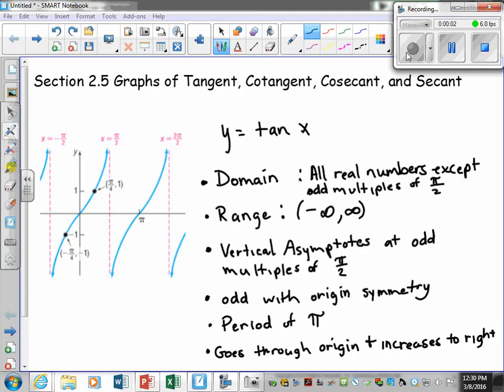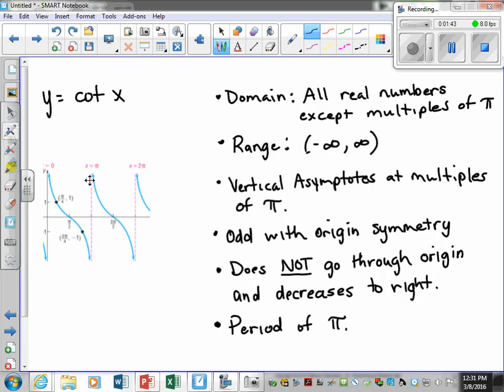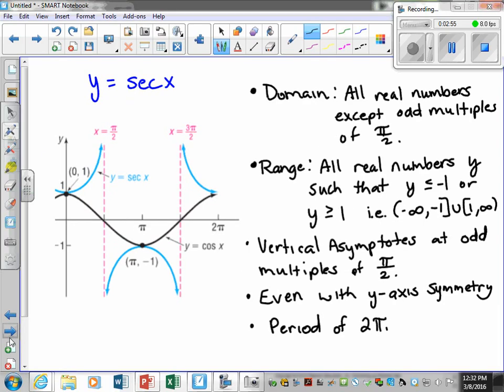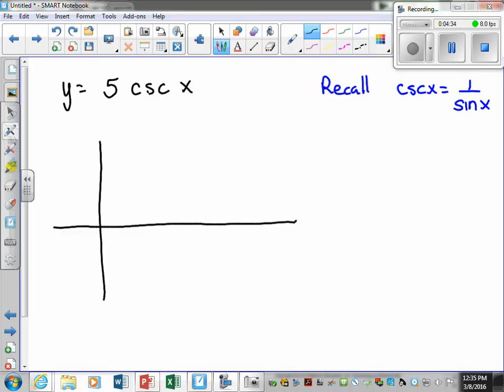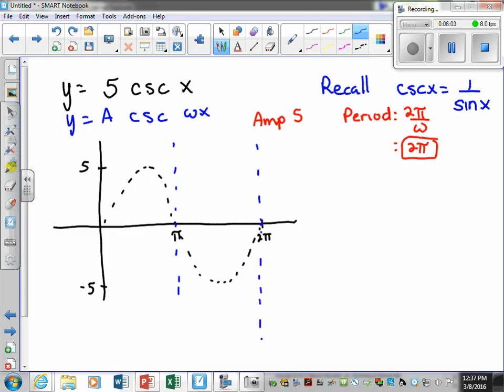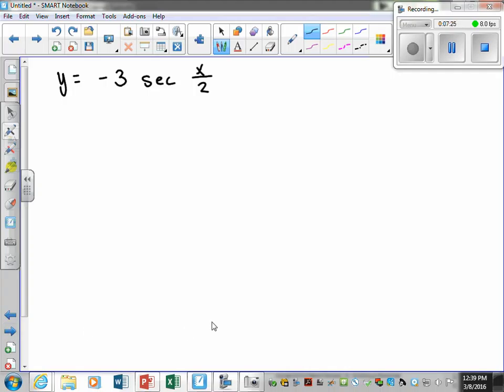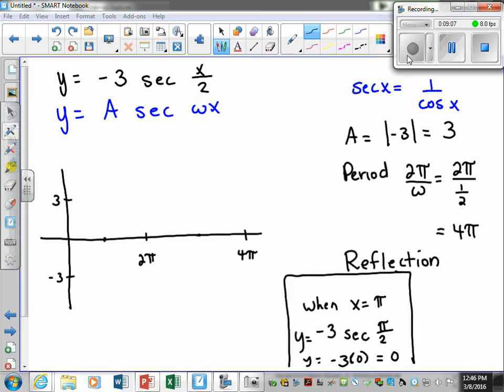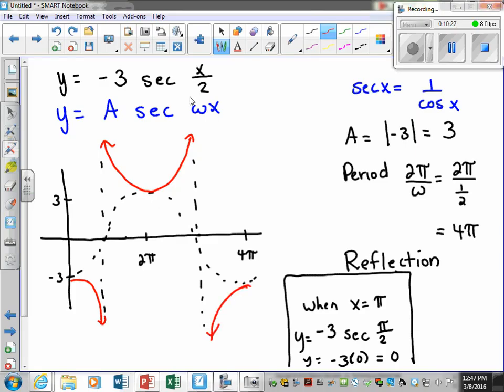Graphs of tangent, cotangent, secant, cosecant functions Part 1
Graphs of tangent, cotangent, secant, cosecant functions